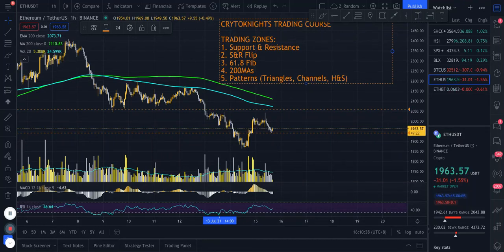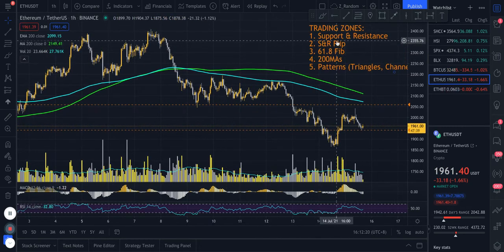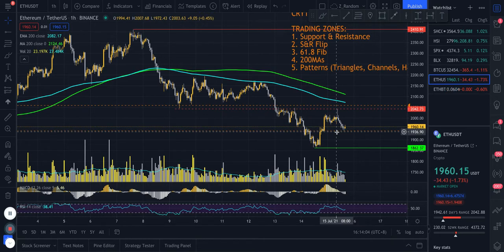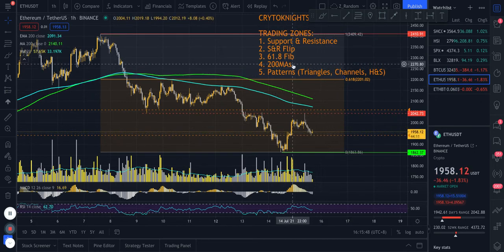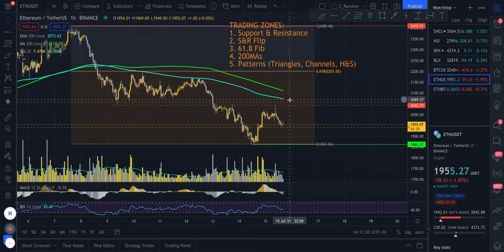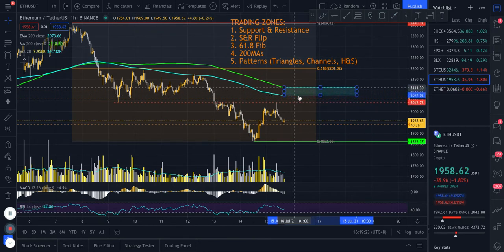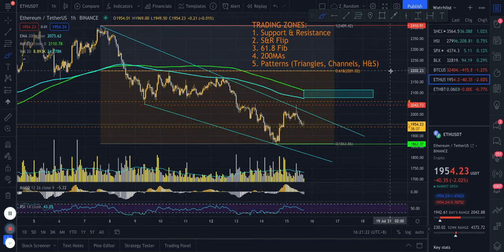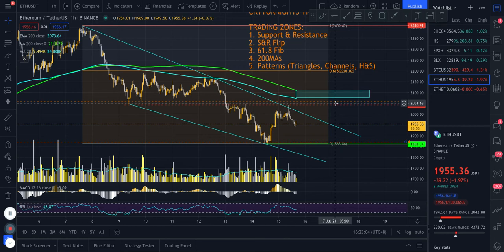Cryptocurrency Trading Course: How to Identify Key Trading Levels